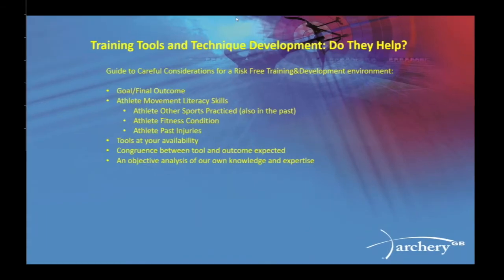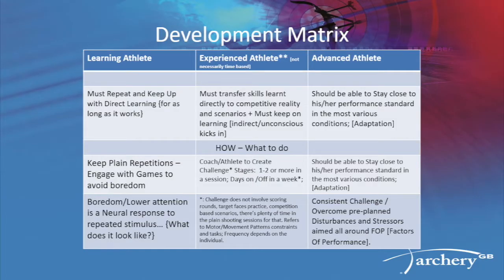Training Tools (Part 1) Webinar 4 June 2020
Training Tools (Part 1) presented by Alberto Zagami on 4 June 2020 as part of Archery GB's Development Webinars for Coaches series.